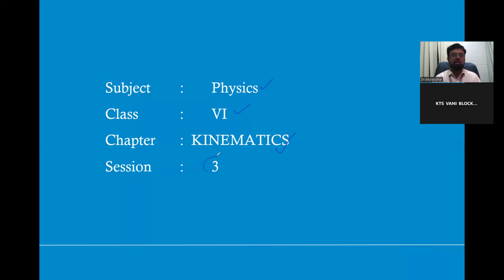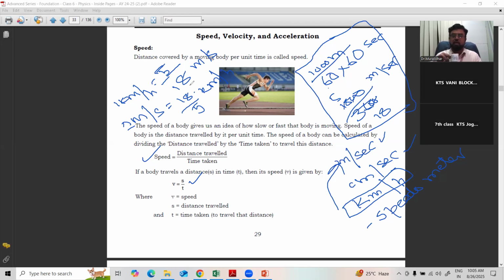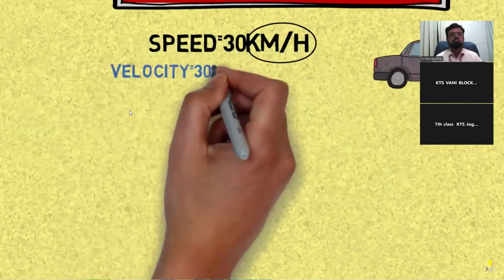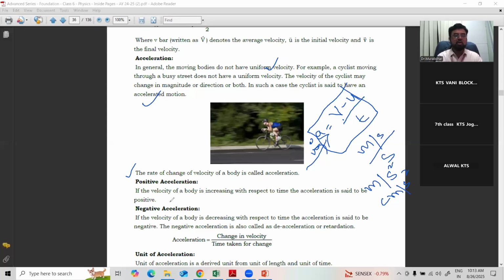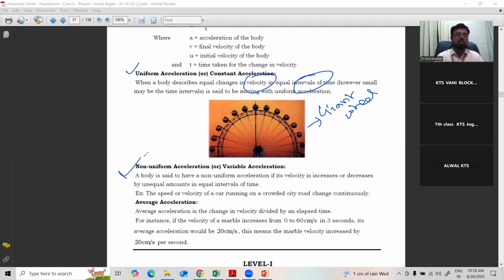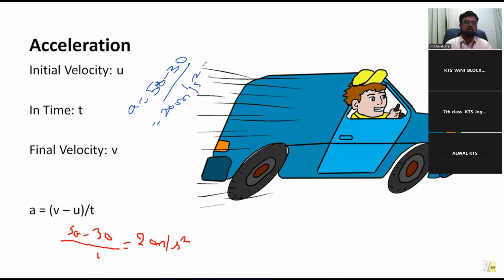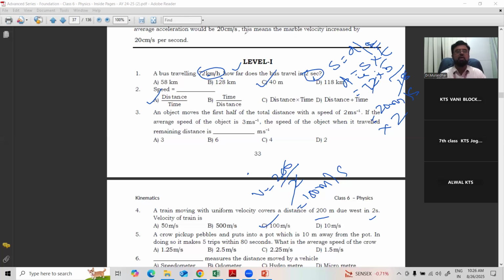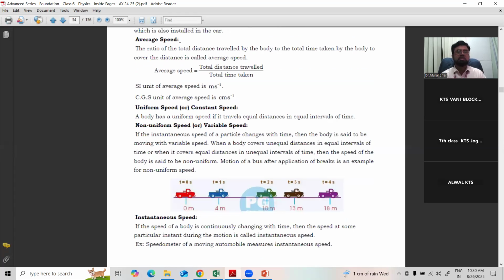CLASS VI KINEMATICS 3